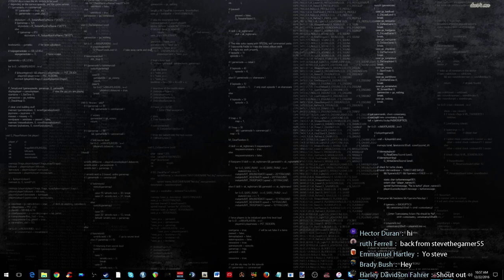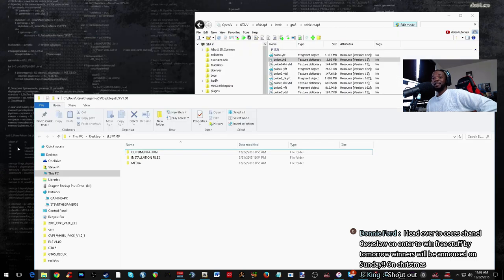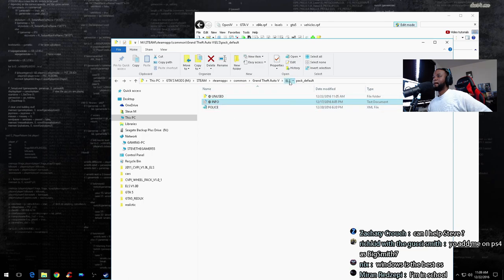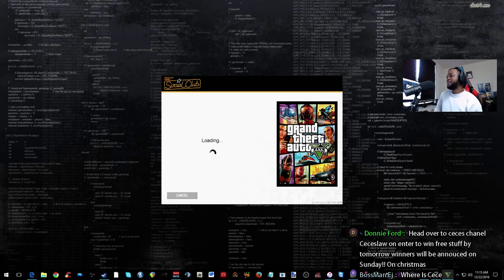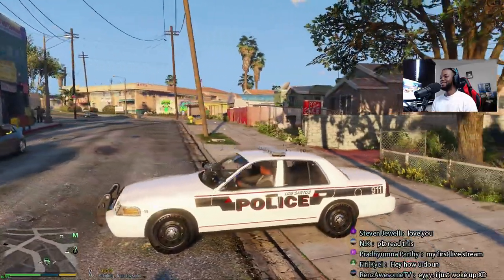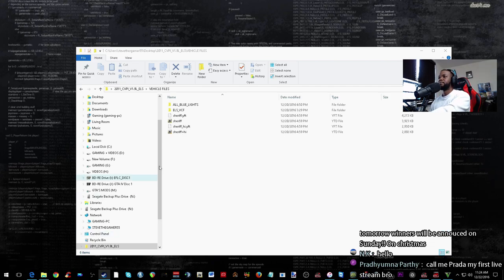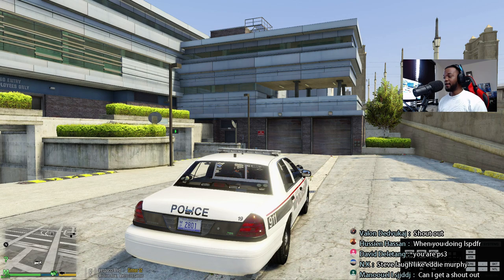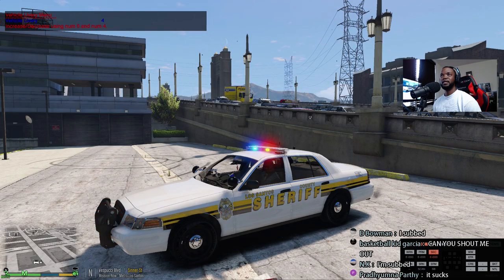INSTALLING CARS AND ELS (GTA 5 PC POLICE MODS)